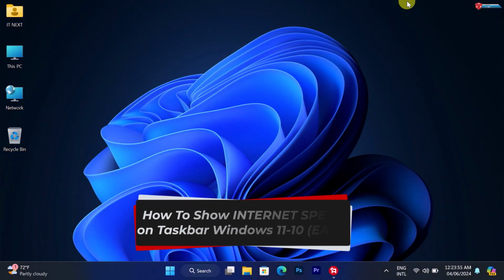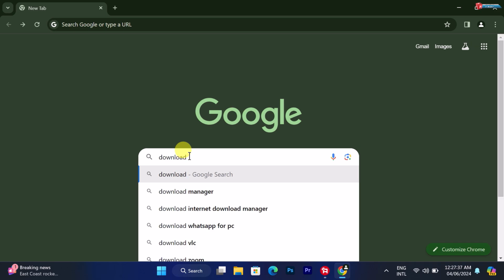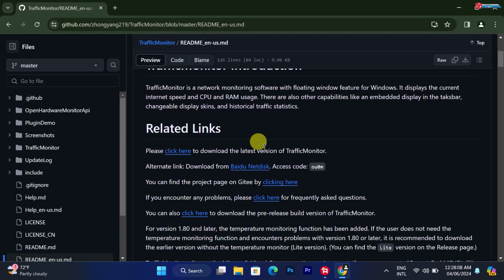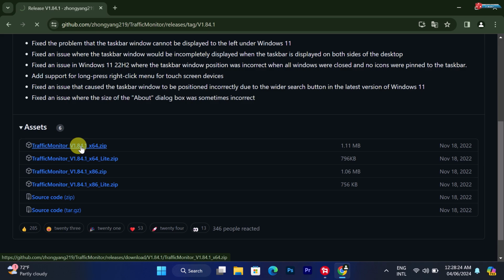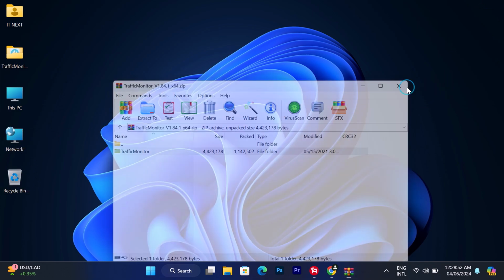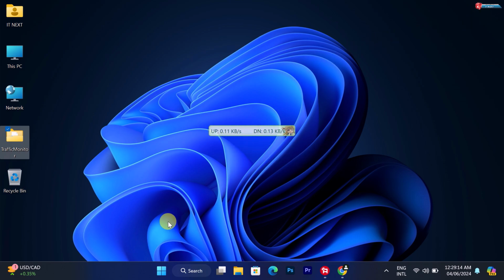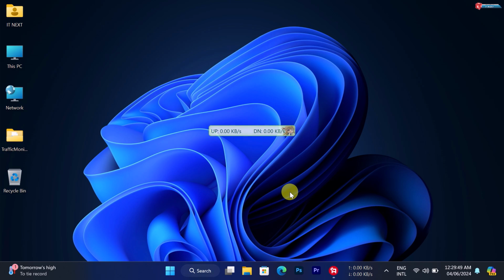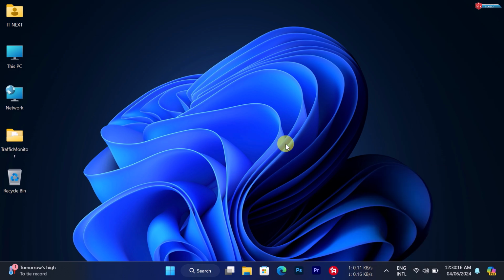How To Show INTERNET SPEED on Taskbar Windows 11 & 10 Tech Tutorial 2024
Learn how to easily display your internet speed on the taskbar of your Windows 11 or 10 computer!